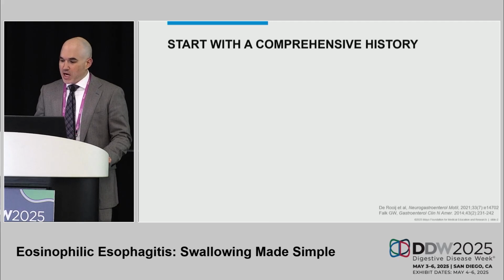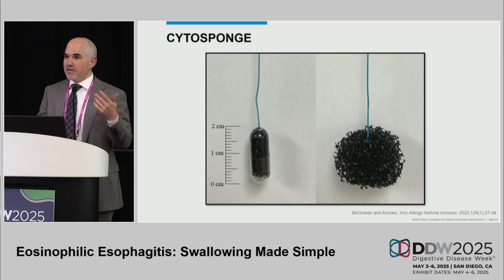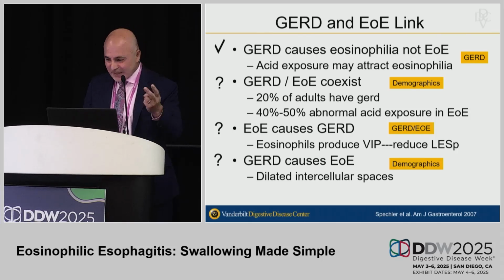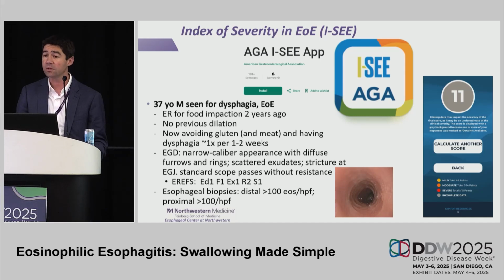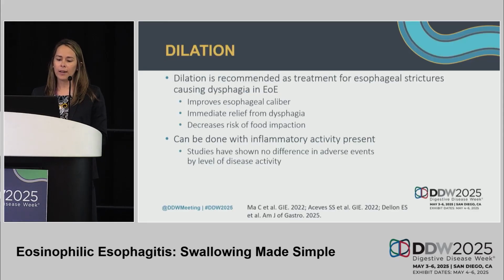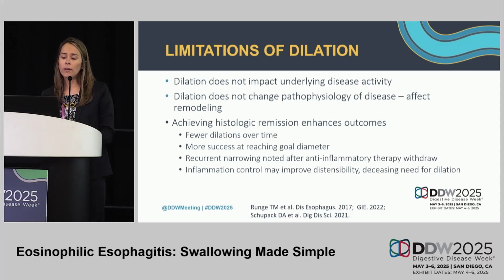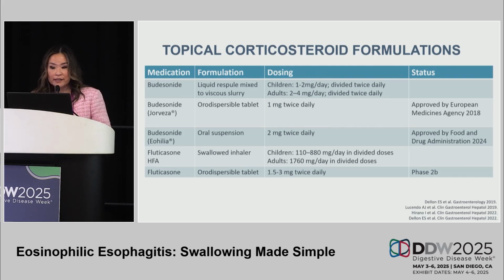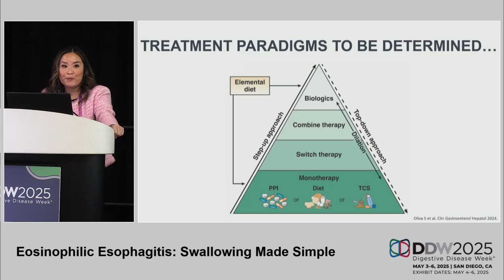Eosinophilic Esophagitis Swallowing Made Simple Digestive Disease Week